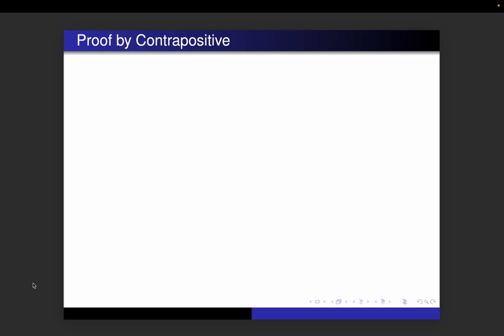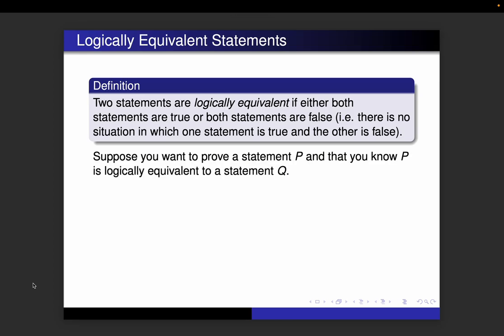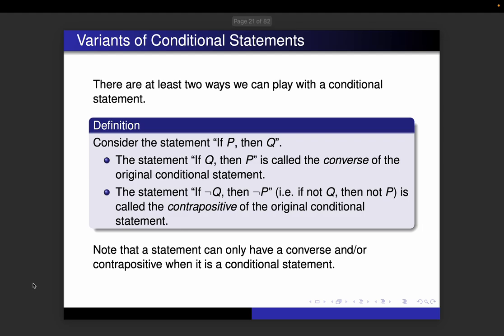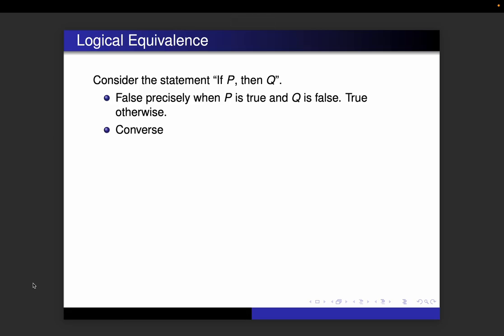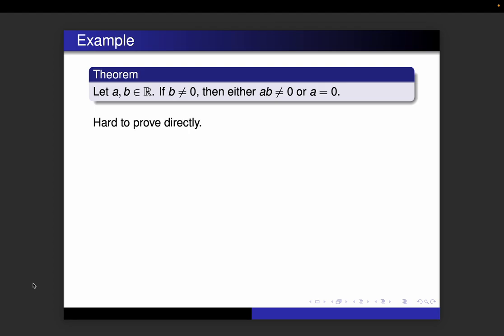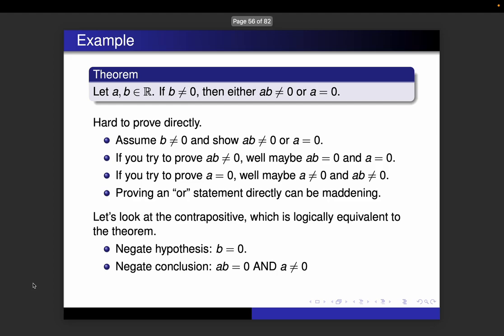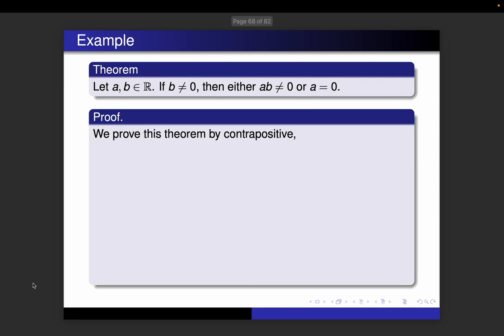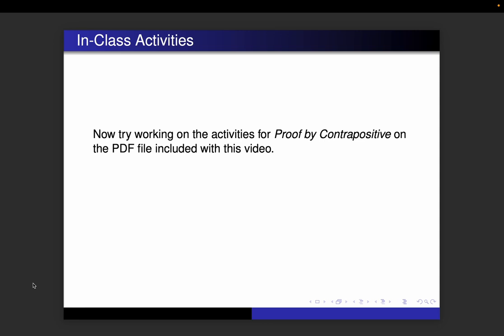Proof by Contrapositive (Section 3.2 [Sundstrom])